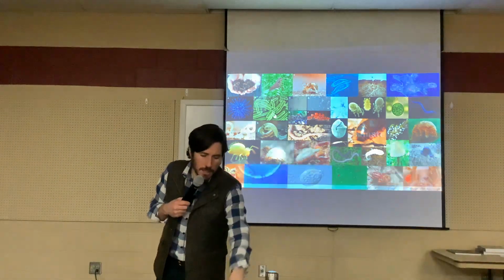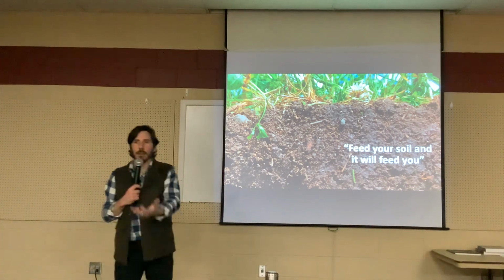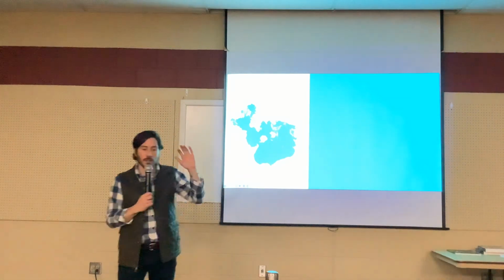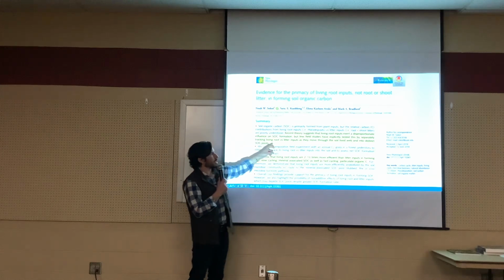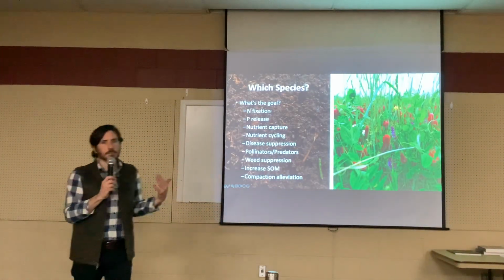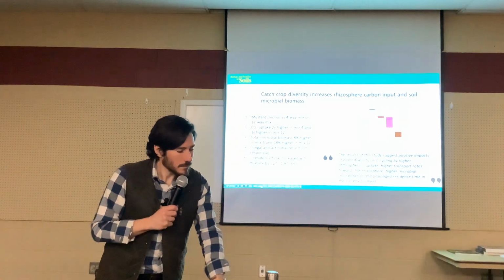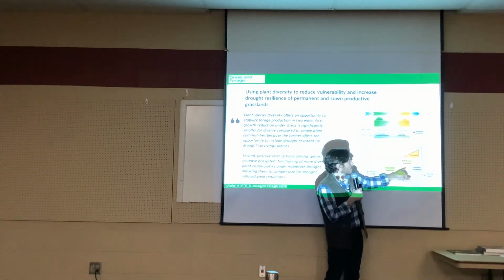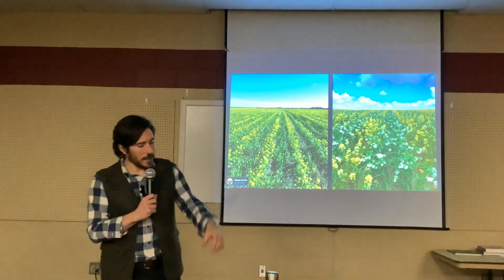Joel Williams - Soil Health from the Bottom Up and Top Down